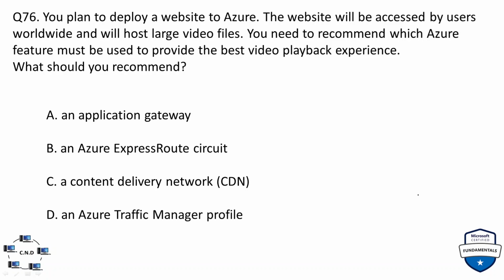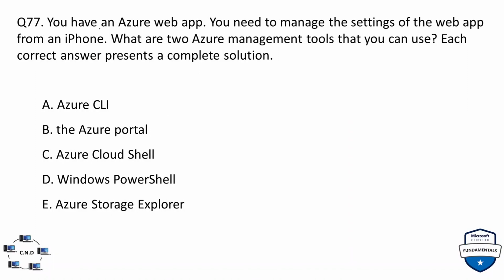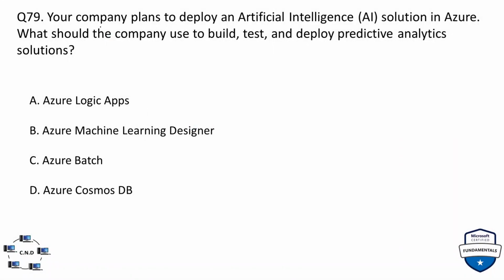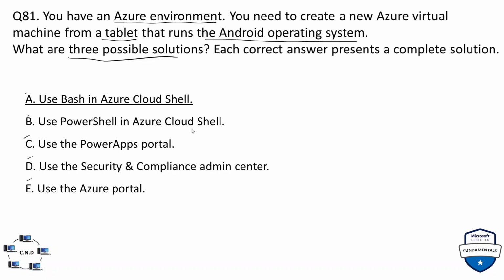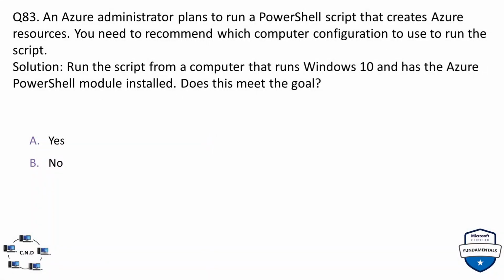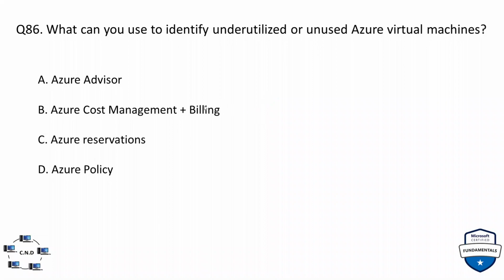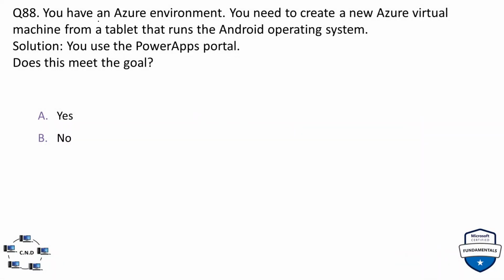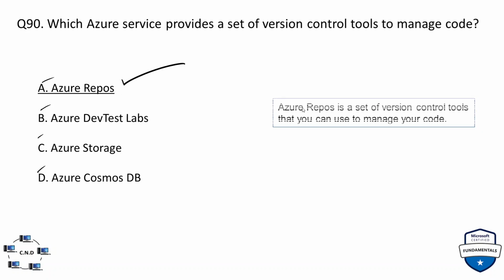AZ-900 Exam Questions and Answers Free with Explanation (Part 6)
This video covers AZ-900 Exam Questions and Answers and will help you prepare for the Microsoft Azure Fundamentals AZ 900 Certification exam. This is the third part of the video series on the AZ-900 Exam Questions and Answers.
The video series will help you learn the az 900 fundamentals as well as pass the az 900 exam. The AZ 900 questions measures your ability to describe cloud concepts, Azure architecture and services, and Azure management and governance. The AZ 900 Certification exam requires a passing score of 700 and has an exam cost of 99 USD.

Azure Fundamentals AZ900
az 900 dumps
azure fundamentals
az 900 sample questions
az900
az-900 exam 2024
az 900 exam 2024 question
azure interview questions
az900 Exam Questions 2024
az 900 Exam Questions2023
az900exam2023
az 900 exam2024
az 900 updated questions
Azure Exam Prep
az 900 ExamQuestions2022
az 900 exam 2023
Cloud Concept Questions
Azure Fundamental
AZ900 Real Exam Questions
az900 exam2 022
az900 exam question
pass az900 in 2hrs
az900 questions
az900 exam
azure updated questions